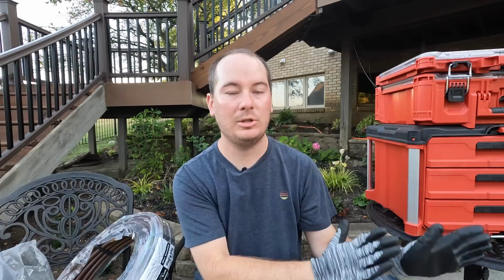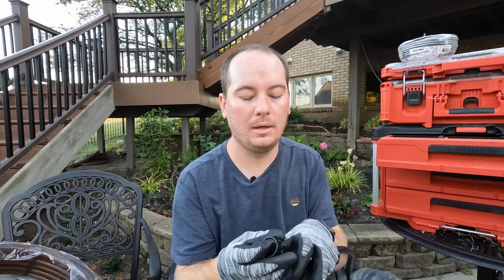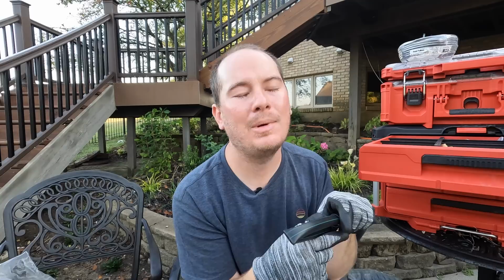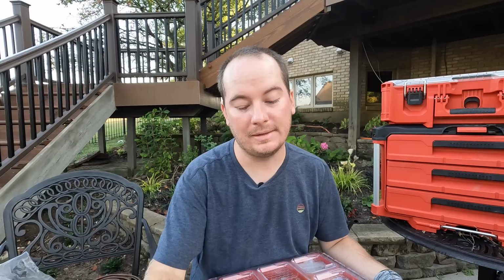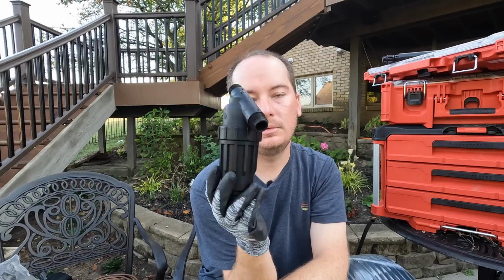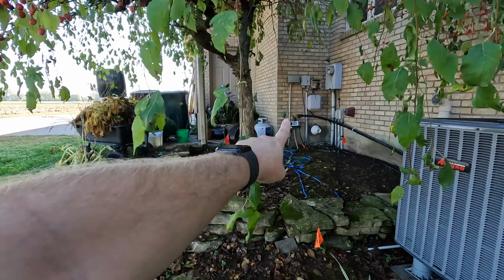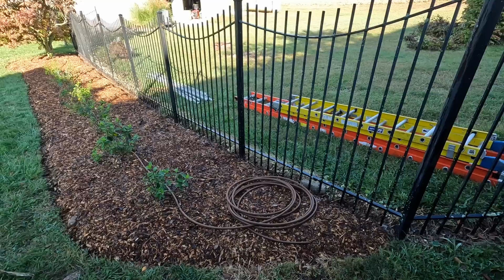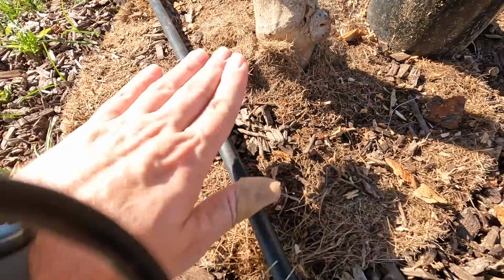The Gardener's Guide to Drip Irrigation (+ Video Installation) | The Southerner's Northern Garden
🌲Organizational Items and Tools (Recommended):
🌱The Milwaukee Packout System of Tools can be ordered directly from Home Depot or picked up in the store.
🌱Bucket Boss (organizes tools/materials in a 5-gallon bucket)
🌱Craftsman Organizer
🌱Small Parts Organizer
🌱B-hyve Smart House Faucet Timer
🌱¼” Hose Fitting Insertion Gun
🌱½” Hose Hole Punch Tool

Note, some of the items below will need to be purchased from 3rd party sellers on Amazon. Be sure to check that option at the Amazon links if it states it is not available directly from Amazon.

🌱Newer Vendor Where I Purchase Fittings (not emitters) in Bulk
🌱Rain Bird Drip Irrigation Amazon Store
🌱Rain Bird Drip Repair Kit (helpful to get a variety of items in your inventory – everything can be purchased separately and is listed below)
🌱Raindrip Starter Kit (if you only need to do a few containers or hanging baskets – includes manual timer)

🌲For the Sprinkler Head Conversion Method:
🌱Sprinkler Conversion System

🌲For the Hose Bibb Connection Method:
🌱Rain Bird Backflow Preventer, PSI Regulator, and Filter (Combo Kit – Recommended)
🌱Rain Bird Backflow Preventer (to purchase separately)
🌱Rain Bird PSI Regulator (to purchase separately)
🌱Rain Bird ½” Tubing Connector for Hose Bibb (purchase directly from the Rain Bird Store)
🌱Rain Bird ¼” Tubing Connector for Hose Bibb (purchase directly from the Rain Bird Store)

🌲Tubing Options:
🌱Rain Bird ½” Distribution Tubing (No Emitter and Emitter Options)
🌱Preferred Rain Bird Emitter Tubing for Landscape Use (18” Spacing)
🌱Rain Bird ¼” Distribution Tubing (No Emitter and Emitter Options)
🌱Preferred Rain Bird ¼" Emitter Tubing for Raised Beds/Containers (6” Spacing)

🌲Tubing Connector Pieces:
🌱Rain Bird Tubing Connector Pieces (½” and ¼”)
🌱Plugs for ¼” Emitter Tubing (also used as “goof” plugs for ½” tubing holes)

🌲Emitters (for black distribution tubing or emitter tubing, if you need an extra emitter):
🌱Preferred for Shrubs (2 Gallon Per Hour – I typically use two per shrub depending on water needs)
🌱Preferred for Perennials (1 Gallon Per Hour)
🌱Preferred for Low Water Need Plants (½ Gallon Per Hour)
🌱Preferred for Spray (pop up) (Note, you will need to purchase separate heads depending on if you want the spray to be 90, 180, 270, or 360 degrees around the spray head and the distance of the spray. The larger degree of spray and distance results in a larger reduction of pressure in your system. and they are called MPR heads. They’re also available at Sprinkler Warehouse.)

🌲Landscape Staples (preferred for large jobs to reduce cost, otherwise pick up in your landscape fabric section at your local hardware store)